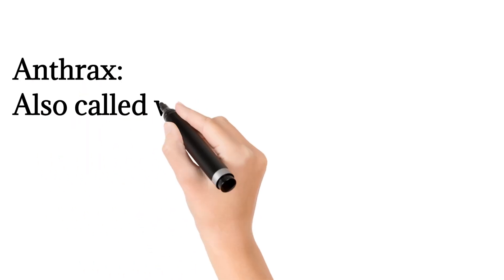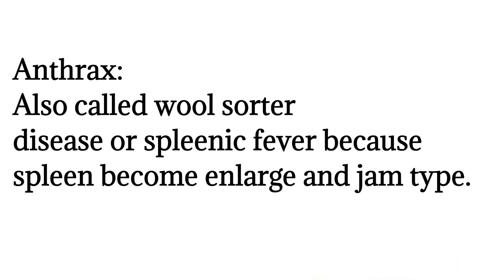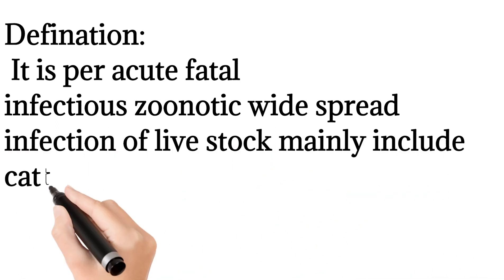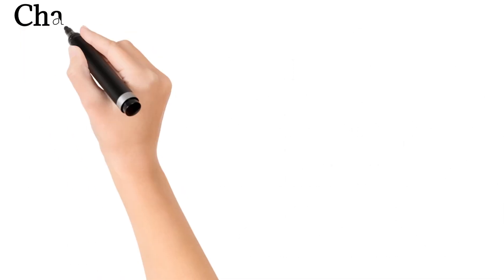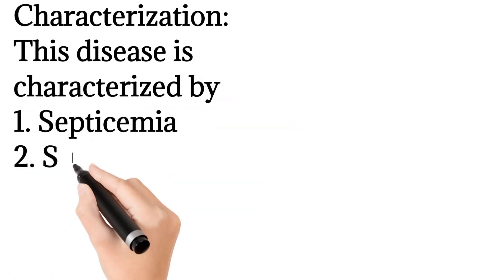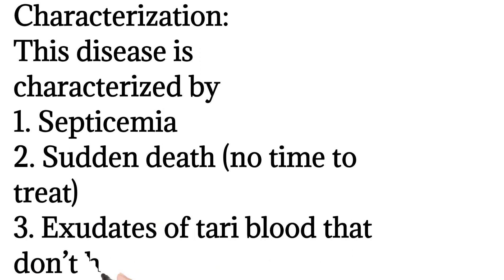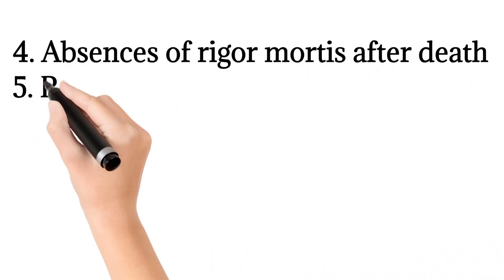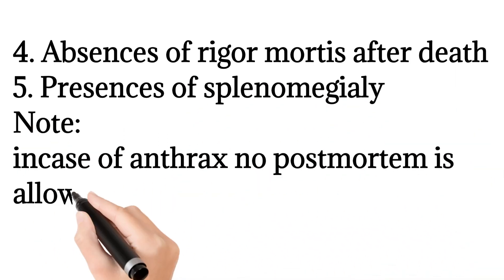what is anthrax | Anthrax disease | wool sorter disease.